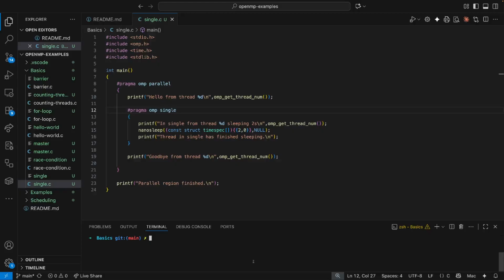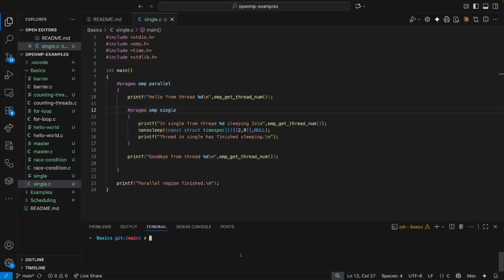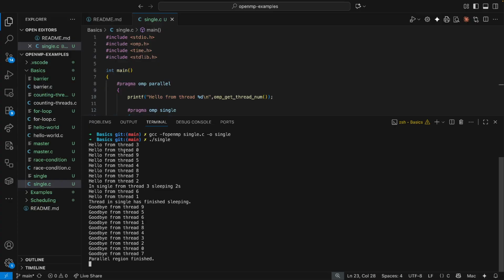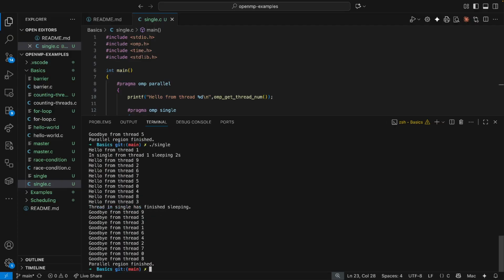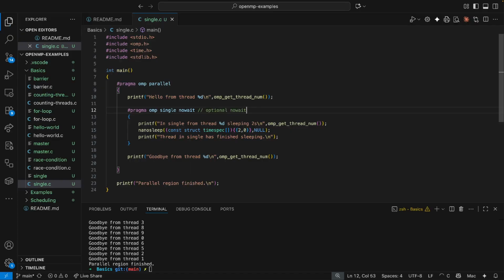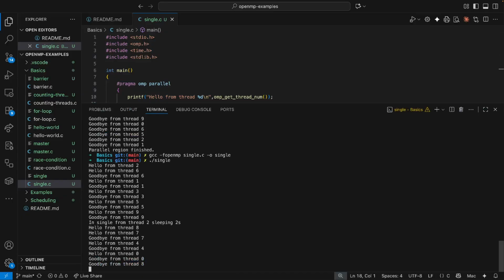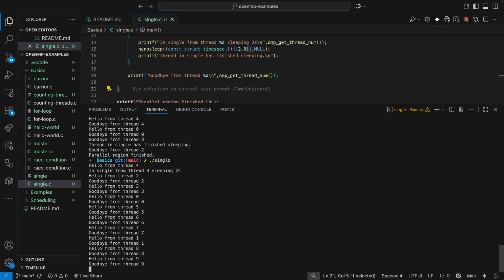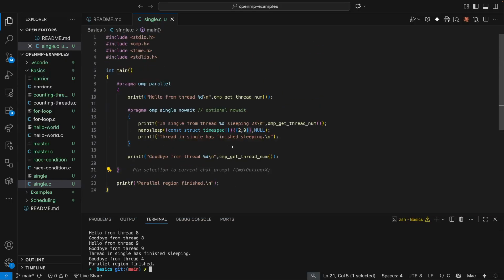The OpenMP Single Construct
Single construct in OpenMP C